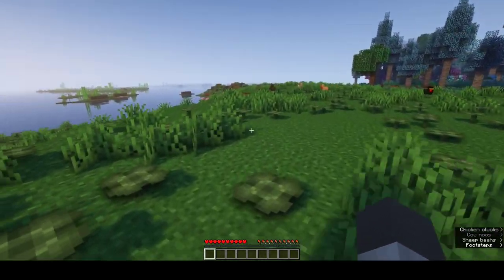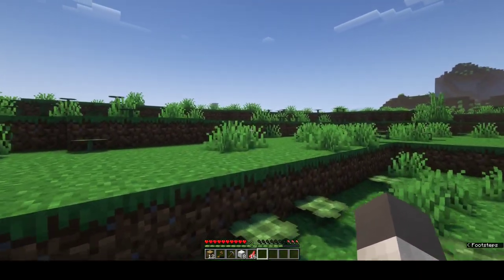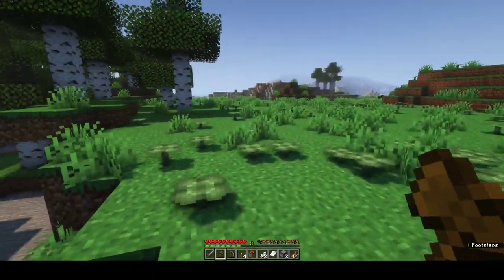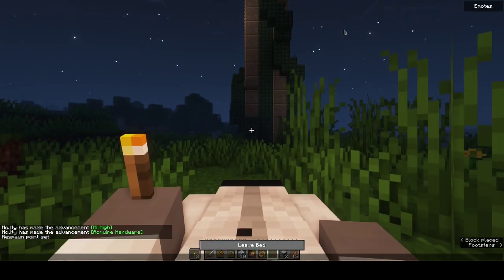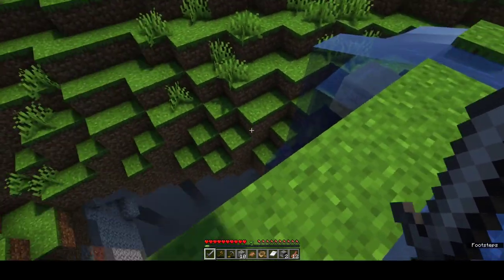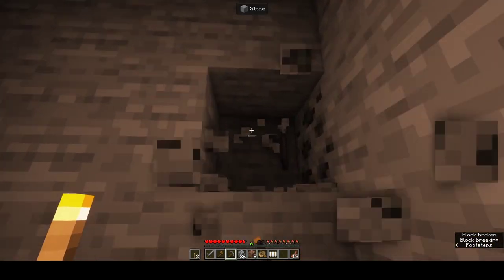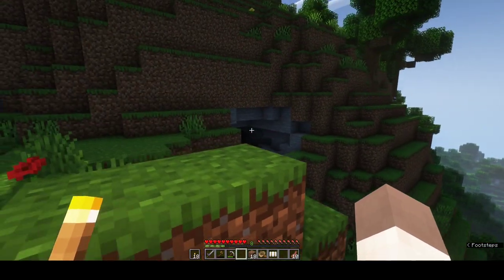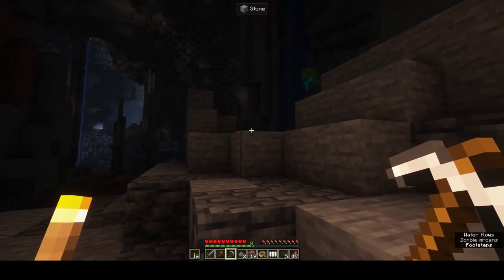Bliss, Episode 1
Bliss is a vanilla+ modpack for 1.18.2 made by Vazkii. Currently in beta. This will be a more casual play. Not sure if this will be a long series or not. We'll see